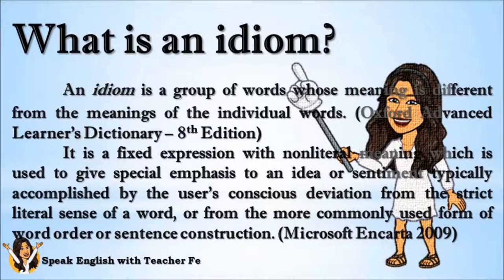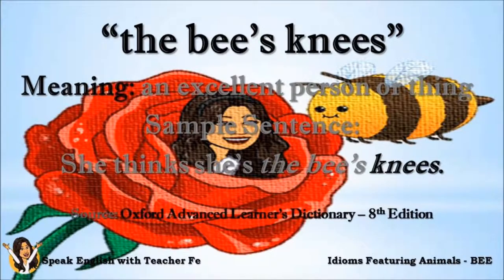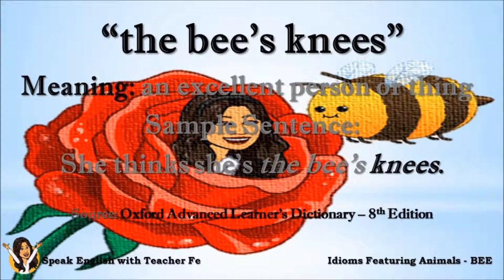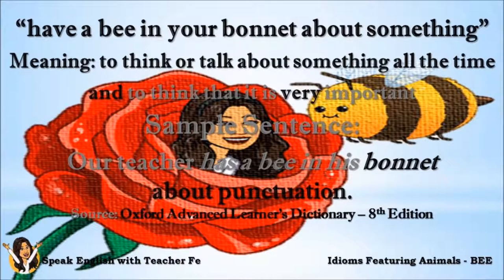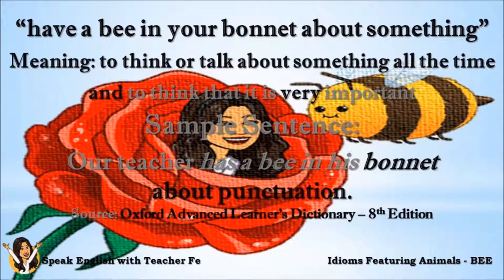Idioms - "the bee's knees"; "have a bee in your bonnet"